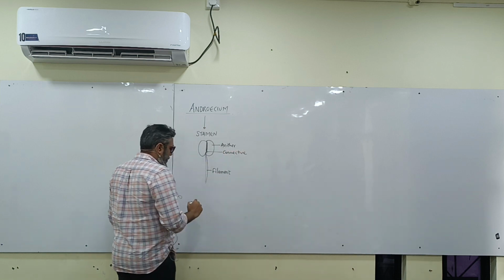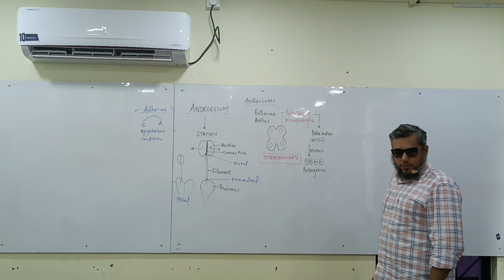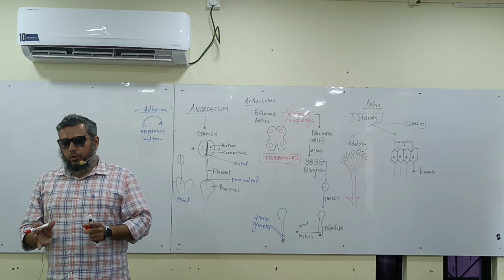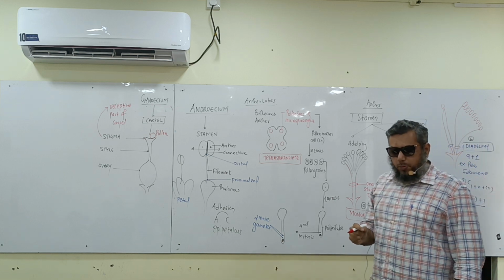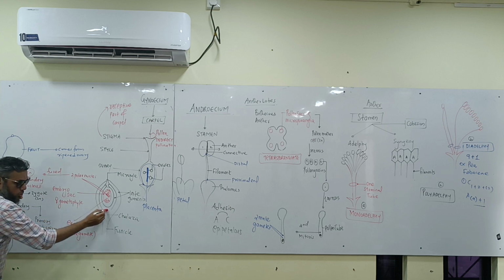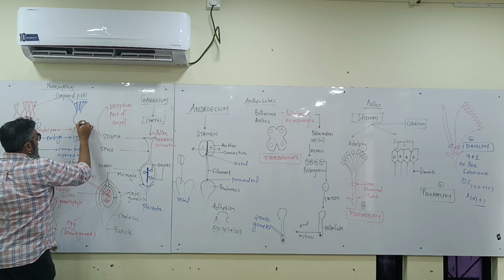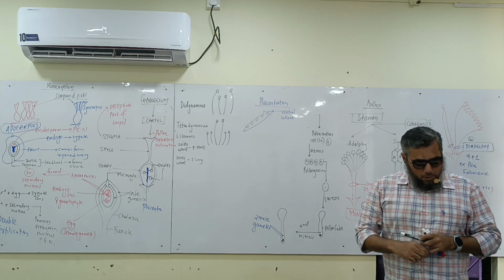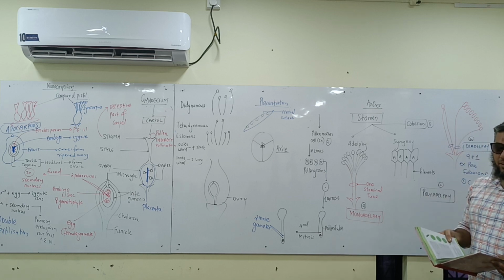MORPHOLOGY OF FLOWERING PLANTS(12/08/23)